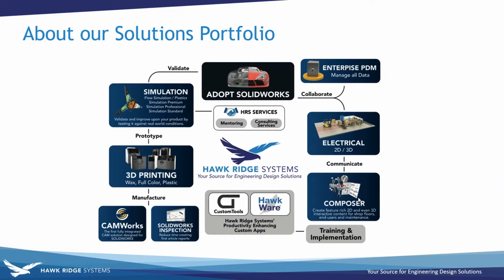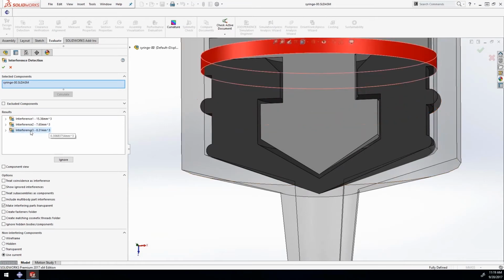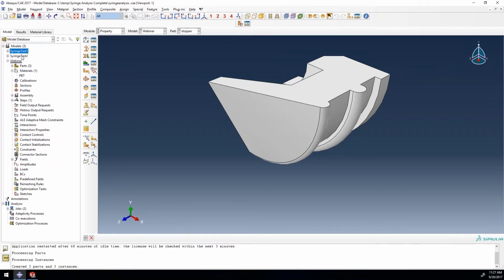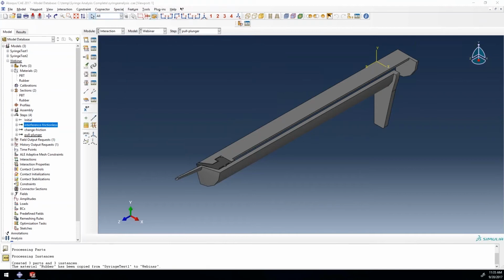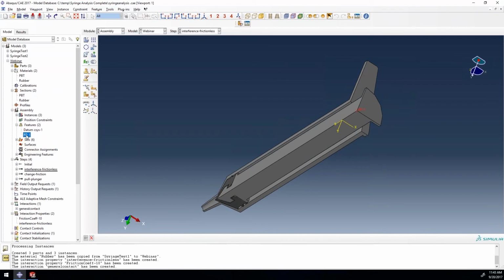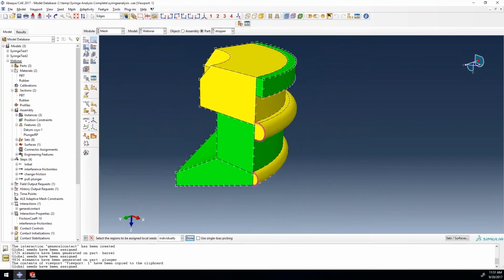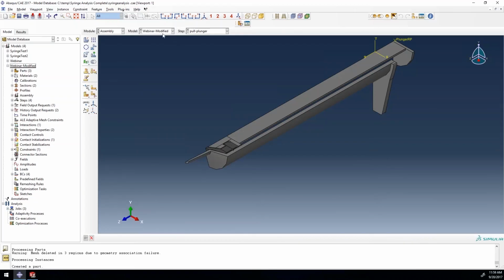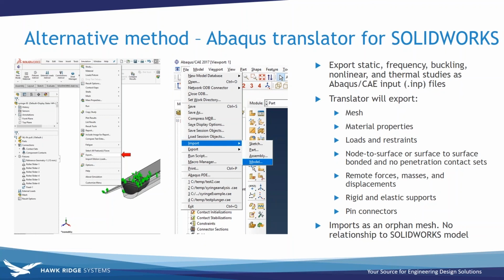SIMULIA Abaqus: First Steps for the SOLIDWORKS Simulation User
Webinar Wednesday 9/20/2017 - If you do complex analysis and find yourself pushing the capabilities in SOLIDWORKS Simulation, then it may be time to consider SIMULIA Abaqus. SIMULIA Abaqus is a tool best suited for intricate analysis with advanced physics. In this webinar, Ryan Magruder, Analysis Services Engineer, will demonstrate several workflows that allow a current user of SOLIDWORKS Simulation to quickly and easily make the transition to Abaqus. By using the SOLIDWORKS Associative Interface, Ryan will demonstrate how to export your existing Simulation studies to Abaqus. You’ll gain valuable insights into which analysis tool is best suited for your needs.

Presented by Ryan Magruder